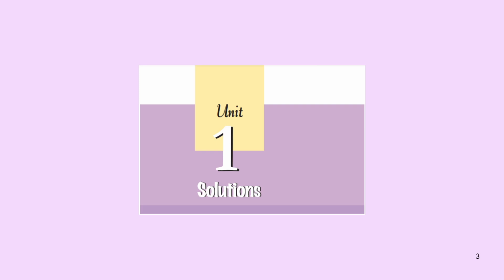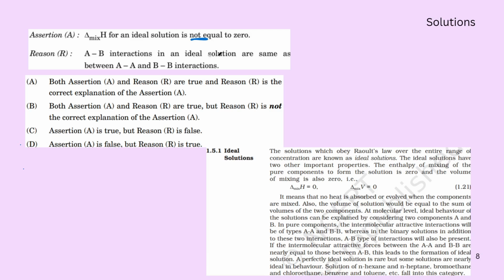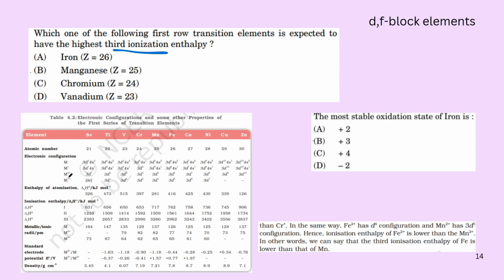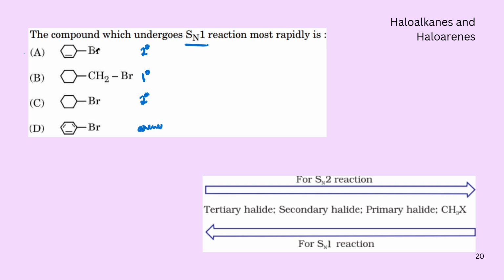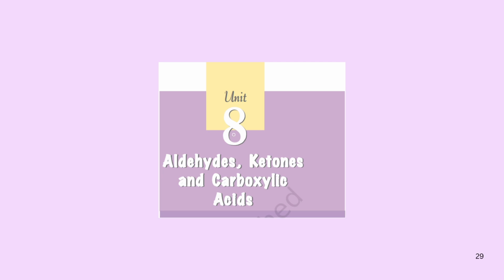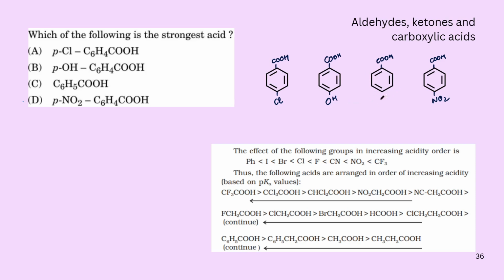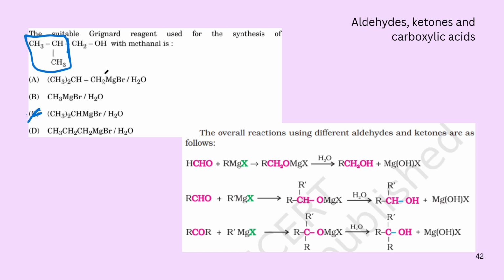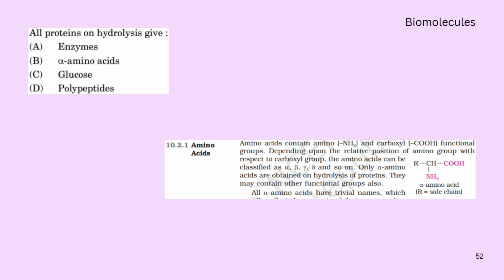Solving CBSE Board Question Paper 2024 (Section A) (In English)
In this video, we discuss Section A from three sets of 2024 Board exam question papers. Since looking at old question papers helps you understand how to answer, familiarise yourself with how to read the questions, and, more importantly, boost your confidence, I decided to make a series of videos in which we look at old papers.
I will review the solution and mention where the answer is from in your textbooks.
Here is the website where you can find old question papers
As always, definitely let me know if you have suggestions or questions!